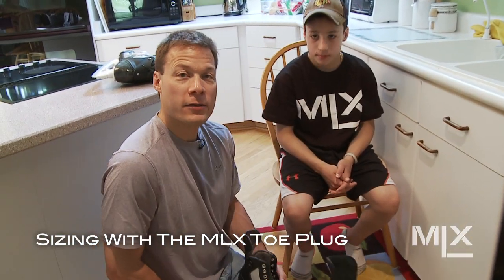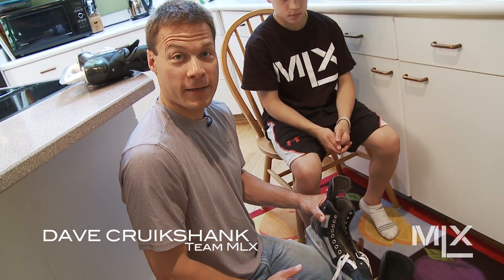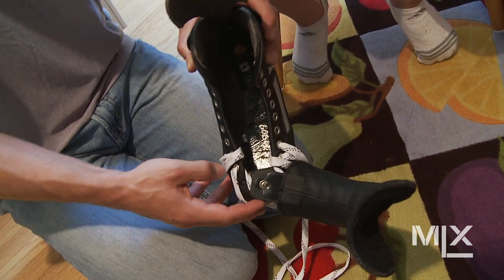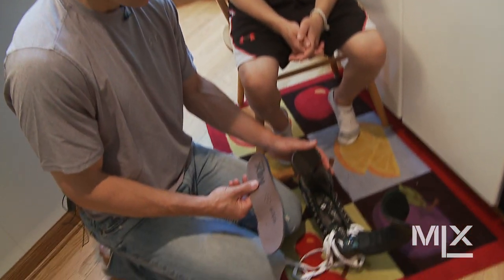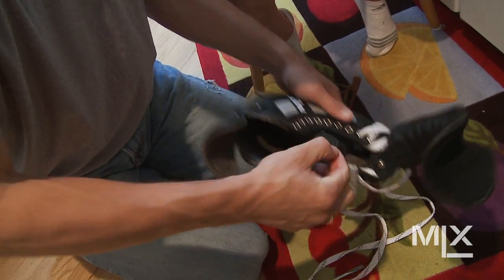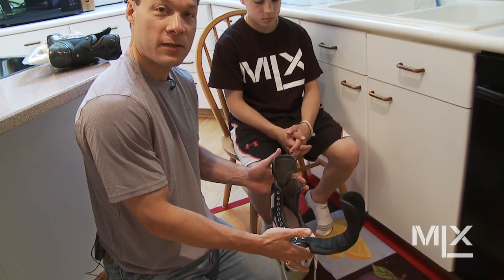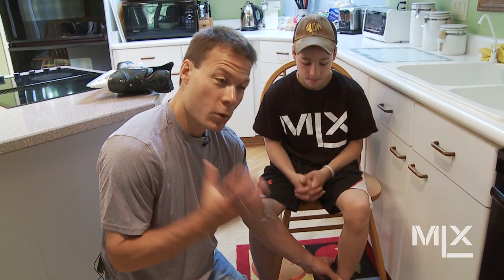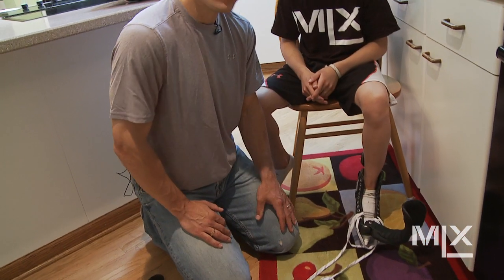Sizing With The MLX Custom Fit Insert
Stretch the seasons with the MLX Custom Fit Insert - check out for the full story.